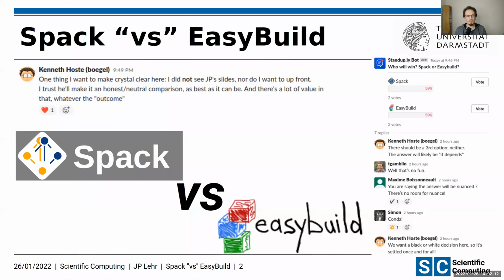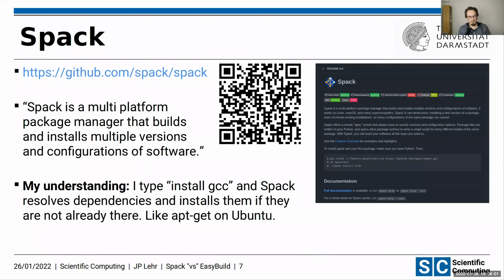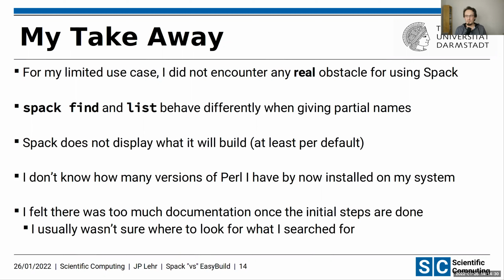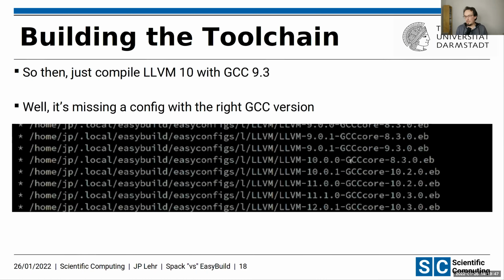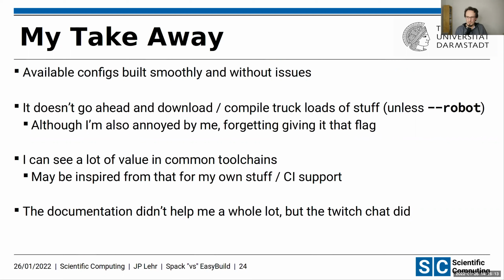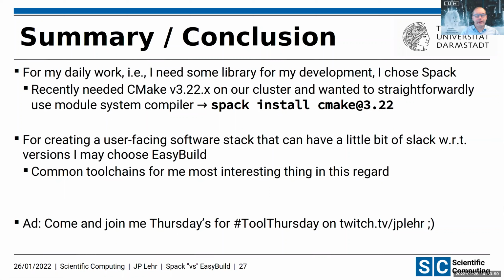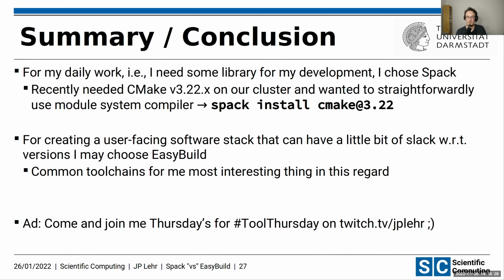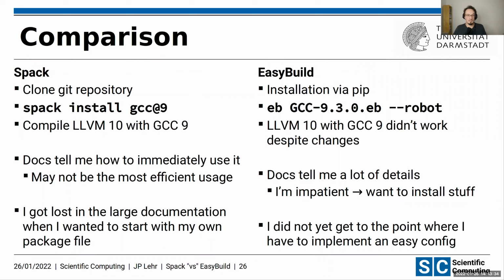A noob test: Spack "vs" EasyBuild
by Jan-Patrick Lehr (TU Darmstadt, Germany) at the 7th EasyBuild User Meeting (EUM'22,

Abstract:

 Spack and EasyBuild promise to make software installation more accessible, if not easy. This seems perfect to set up the dependencies for our own research software development. The question is: how easy is it to get started with these systems?

I look at Spack and EasyBuild as package managers without any previous knowledge of either of the tools. Our goal is to install the dependencies and toolchain for my C++ library MetaCG: GCC 9, Clang and LLVM 10, Extra-P, cxxopts, nlohmann json, and several Python packages.

Finally, creating a package file and an easy config for MetaCG is the ultimate achievement. The talk will reflect on what I enjoyed about the package managers, what obstacles I ran into, and which issues I encountered in my own software.